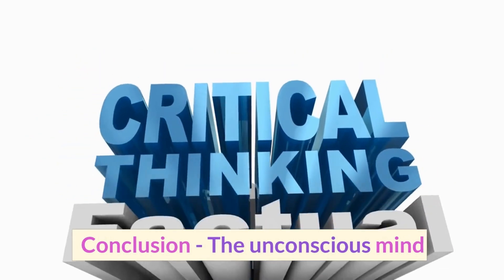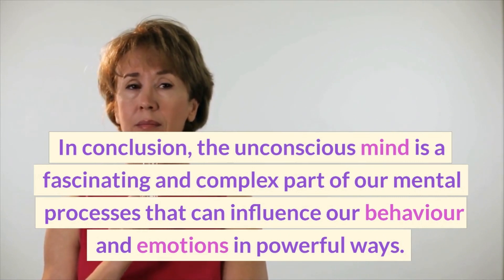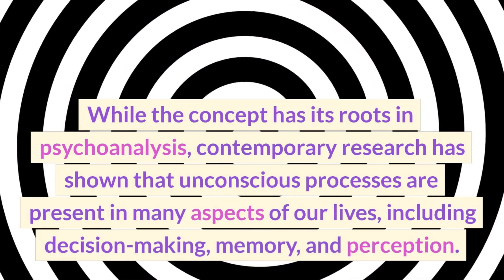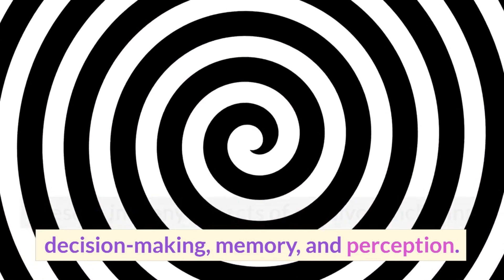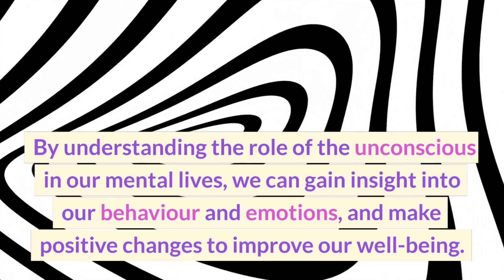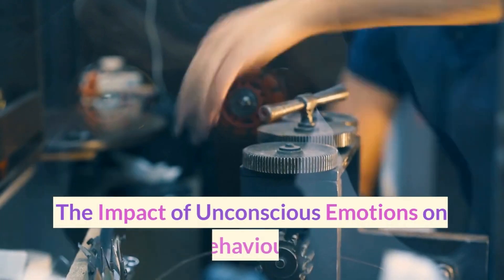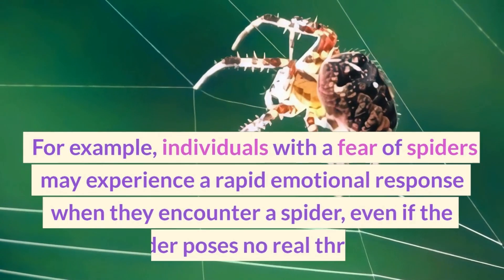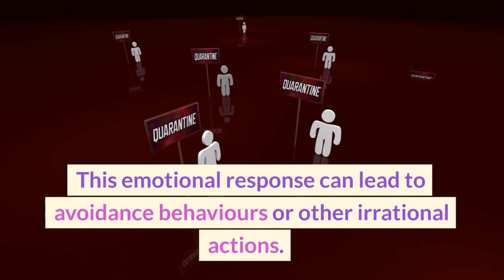The Science of Human Behaviour: A Guide to Personal Growth and Success Part 3:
This video explores the fascinating concept of the unconscious mind, which operates beneath the surface of our conscious thoughts and influences our behavior and emotions in powerful ways. The video discusses the origins of the concept, which was first introduced by Sigmund Freud, and the structure of the mind according to his model, which includes the id, ego, and superego. It also explores various unconscious processes, such as defense mechanisms and automatic responses, and the role of the unconscious in psychoanalytic therapy.

The video also delves into the study of implicit biases, which are unconscious attitudes or beliefs that influence our behavior and decision-making. It explains the impact of implicit biases and how they can be measured and addressed through education and training, increasing exposure to diverse perspectives and experiences, and monitoring and regulating our own thoughts and behaviors.

Finally, the video examines the role of emotions in shaping our behavior, particularly the processing of emotions that occurs unconsciously and can lead to impulsive or irrational actions. The video concludes by emphasizing the importance of understanding the unconscious mind and its influence on our lives in order to improve our mental health and create a more inclusive and equitable society.

1. What is the unconscious mind and how does it influence our behavior and emotions?
2. Who first introduced the concept of the unconscious mind and what is the structure of the mind according to his model?
3. What are some examples of unconscious processes, such as defense mechanisms and automatic responses?
4. How does the unconscious mind play a role in psychoanalytic therapy?
5. What are implicit biases and how do they influence our behavior and decision-making?
6. What are some ways that implicit biases can be measured and addressed?
7. How do emotions shape our behavior and what role does the unconscious play in processing emotions?
8. Why is it important to understand the unconscious mind and its influence on our lives for improving mental health and creating a more inclusive and equitable society?